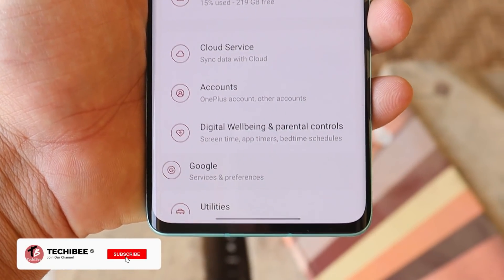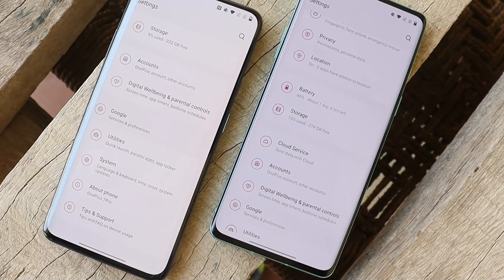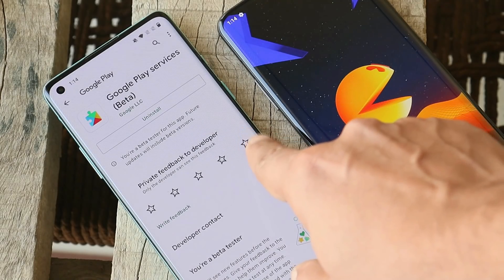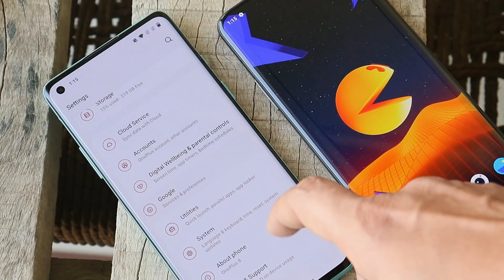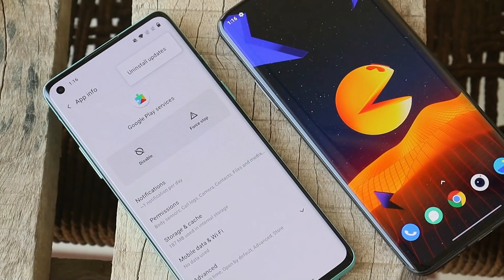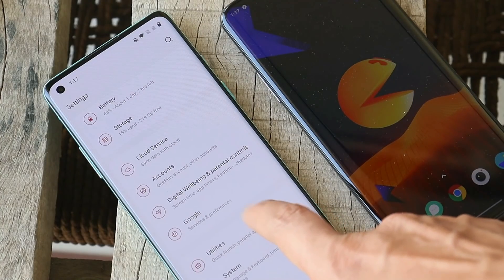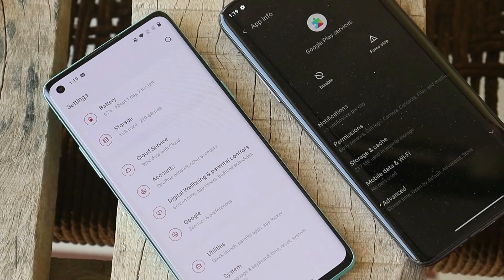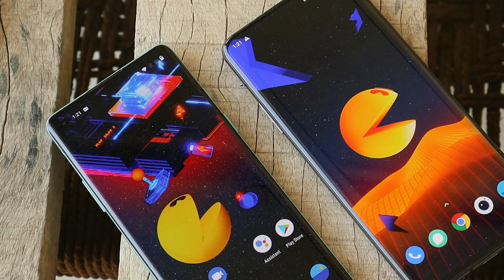How to fix GOOGLE & DIGITAL WELLBEING alignment in the settings panel for Oneplus Smartphones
Here is a Quick fix to Google & digital wellbeing alignment in the settings panel for Oneplus Smartphones.